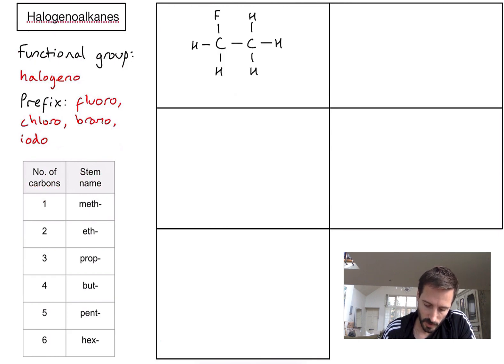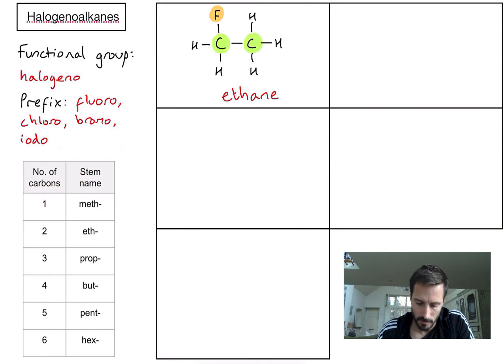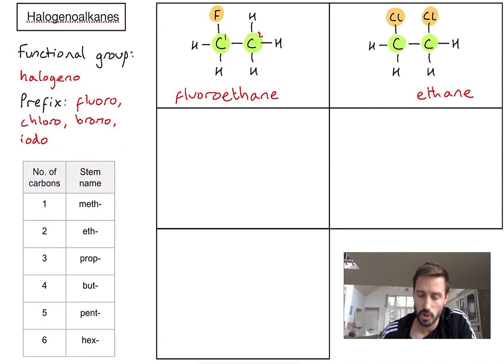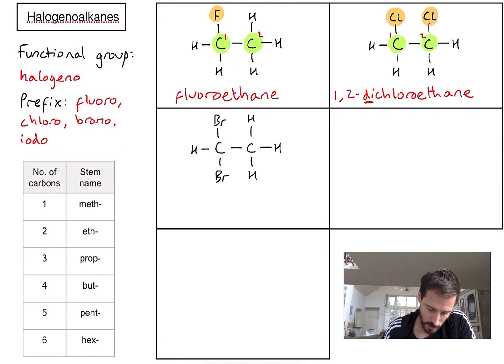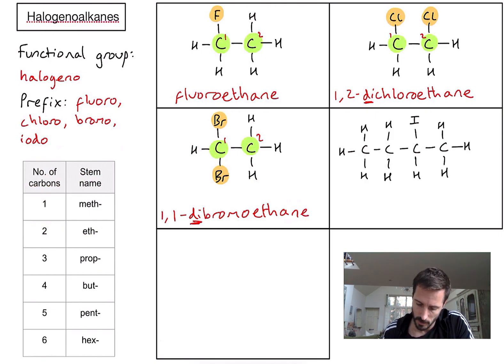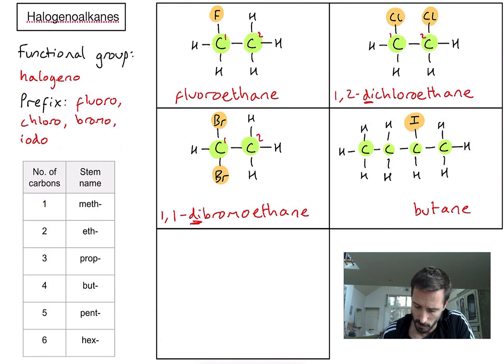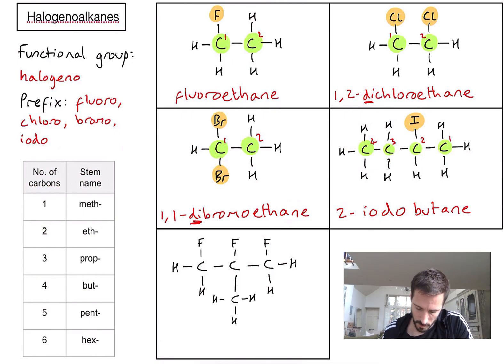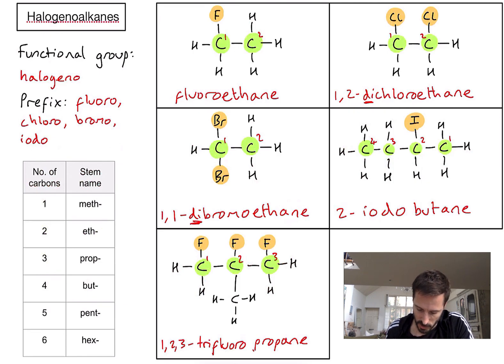S3.2.5 - How do we name halogenoalkanes?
An explanation, with examples, of how to name halogenoalkanes.